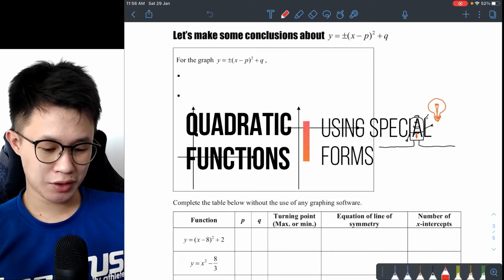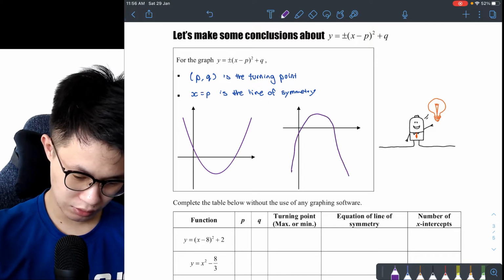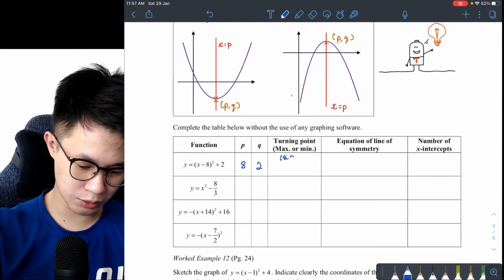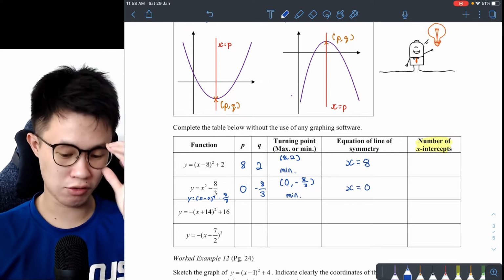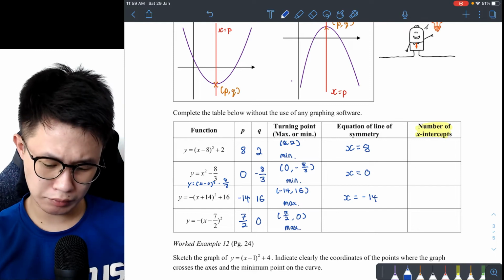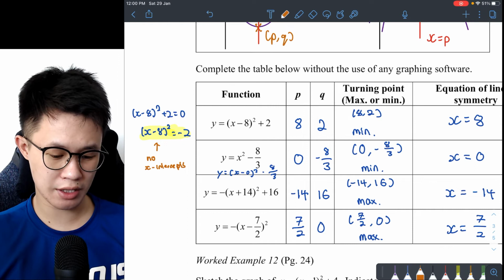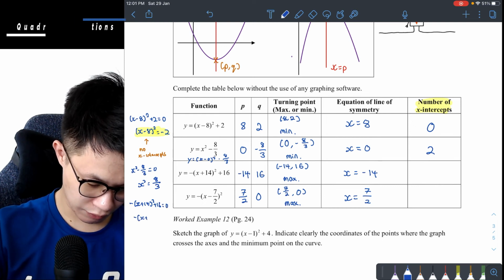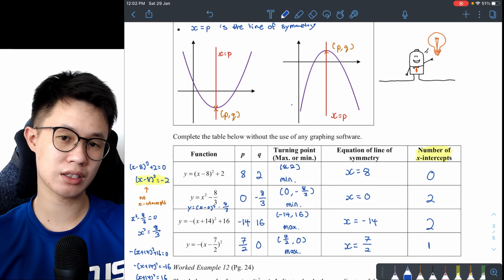Applying special quadratic functions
In this lesson, we look at a 2nd special form of quadratic functions and how to use it.

P.s. This is the Mathematics syllabus, not the Additional mathematics syllabus. I understand there is a general form y=a(x-p)^2 +q, but I did not cover it as it is in the Additional Mathematics syllabus